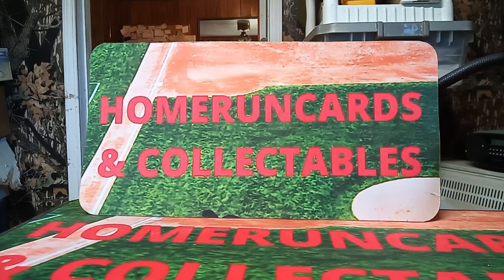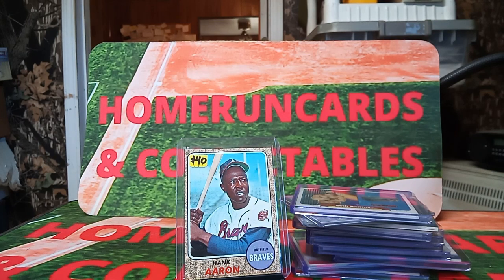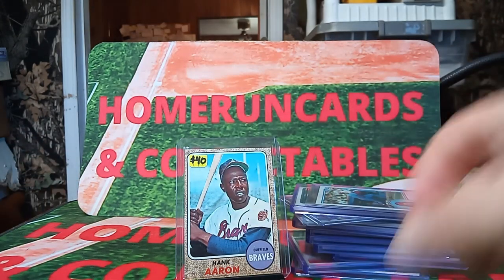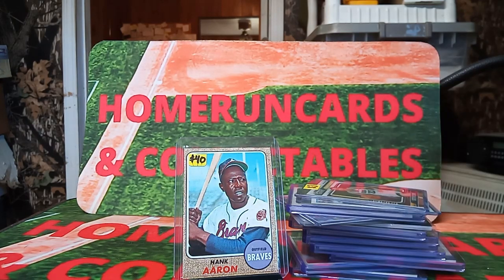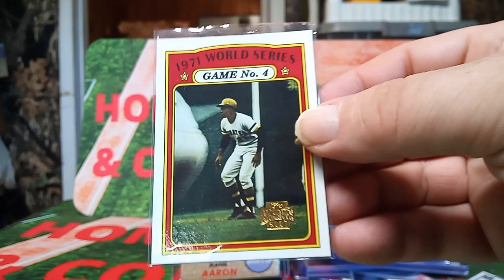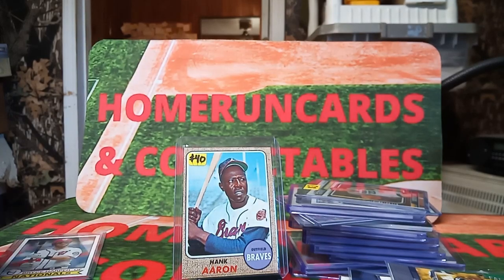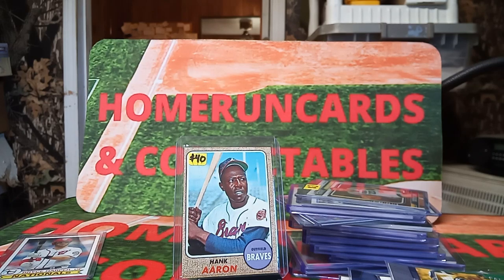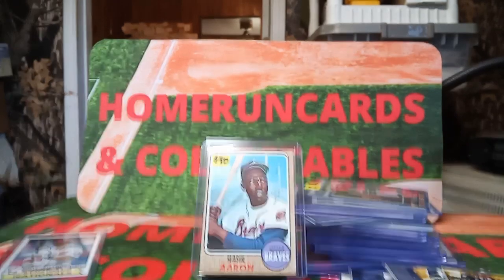Pittsburgh 400 Sports card Show Washington P.A Crown Center Mall AUGUST 18 2024 pickups reveal !!!!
I LIKE TO SHOW OFF MY BASEBALL CARD COLLECTION, I DO PSA REVEAL AND OPEN PRODUCT LOOKING FOR HITS AND ROOKIE CARDS , I DO THIS FOR FUN AND INVESTMENTS YOU CAN INCREASE A SPORTS CARD WORTH BY GETTING IT GRADED, I DO MAILDAY PICKUPS TO SHOW CARDS I BUY  FOR MY COLLECTION AND WHAT CARDS I THINK ARE GOING UP TO GRADE ITS FUN WHEN YOU BUY A CARD THAT GOES UP.

ebay store